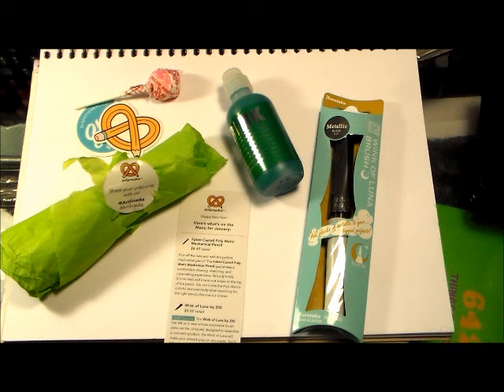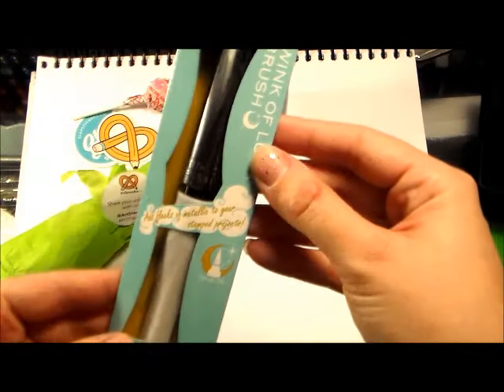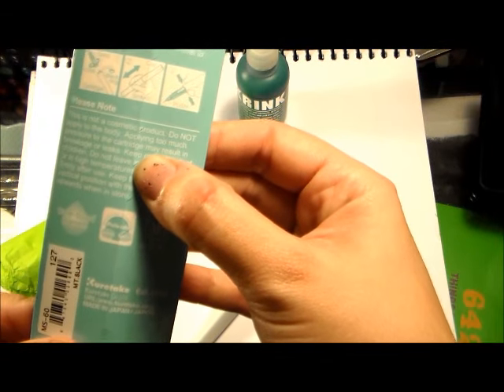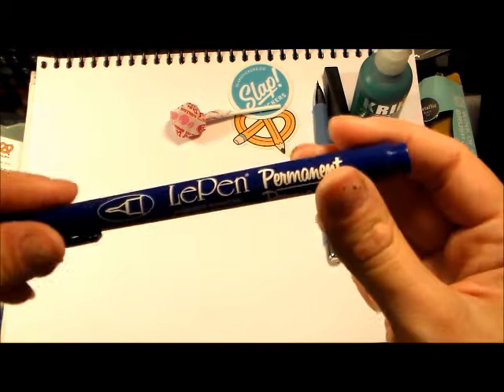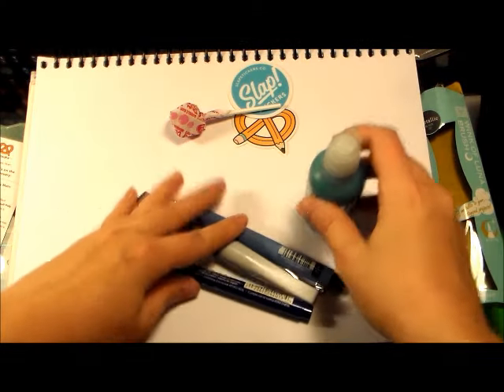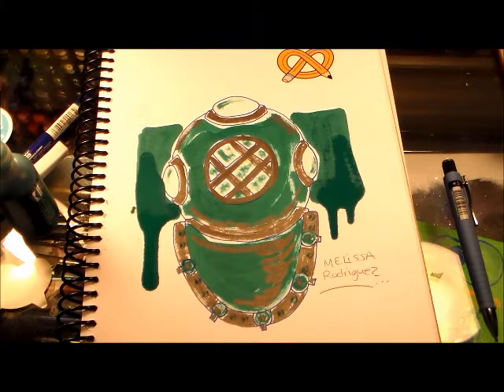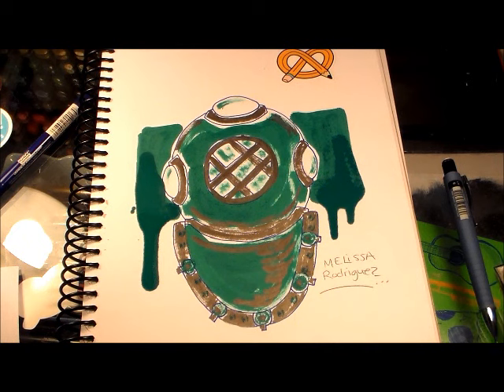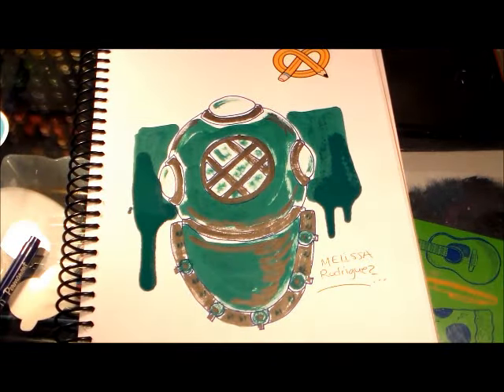Art Snacks January box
do you get art snacks if so send me your challenge work i would love to see it